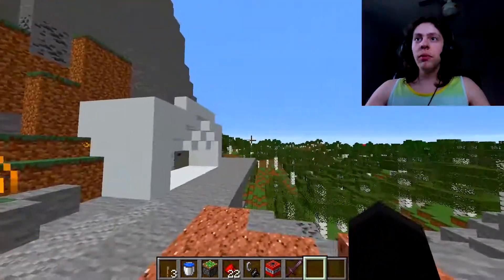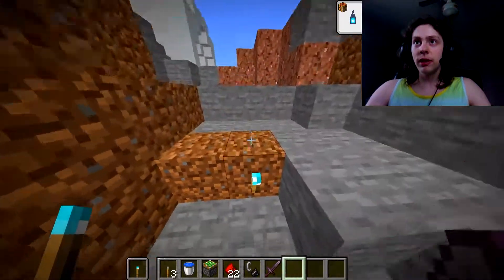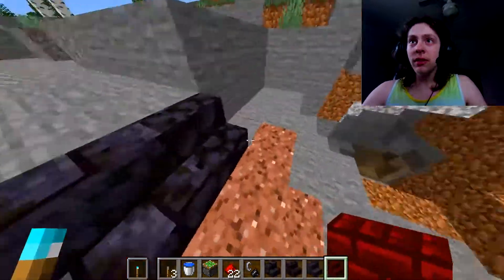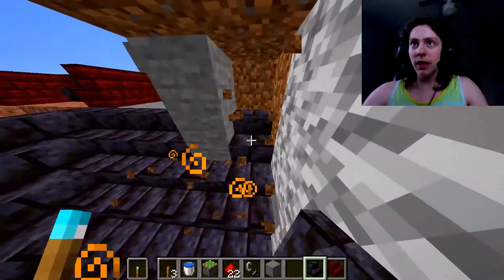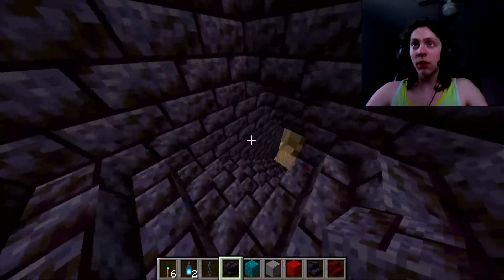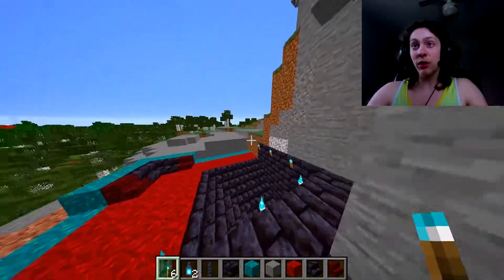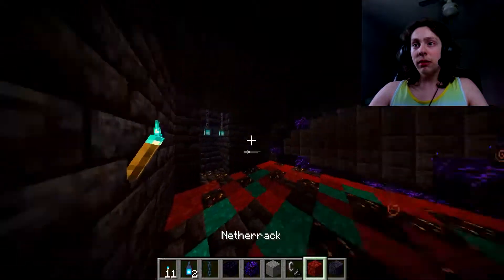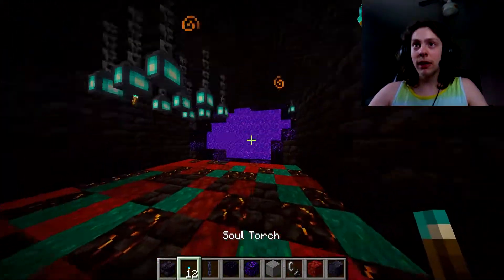Turning A Cave Into A Cool Nether Portal Entrance In Minecraft